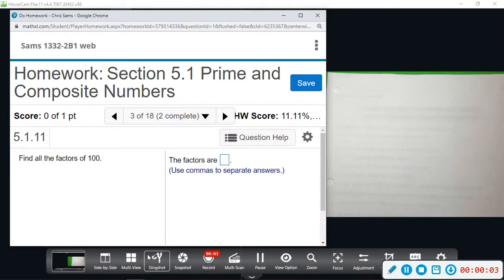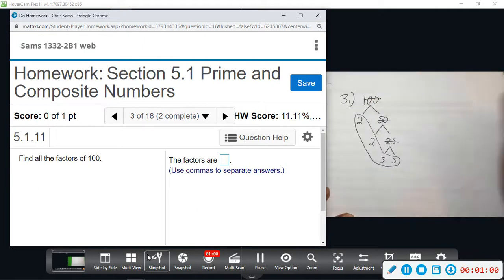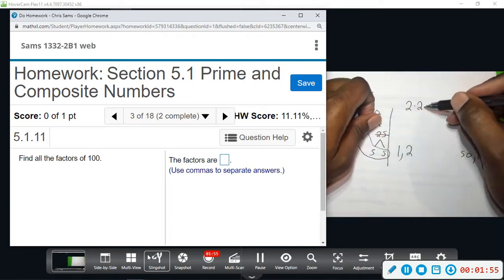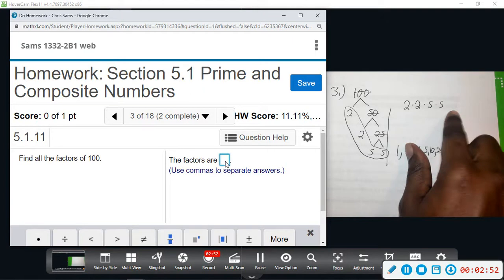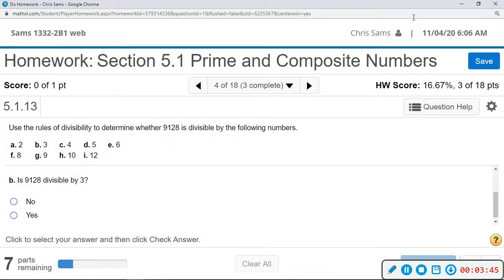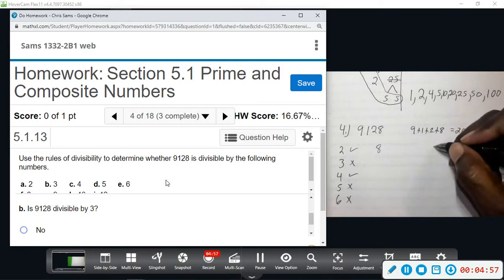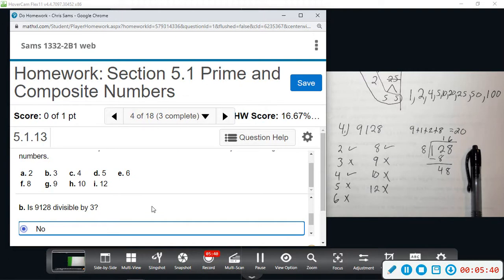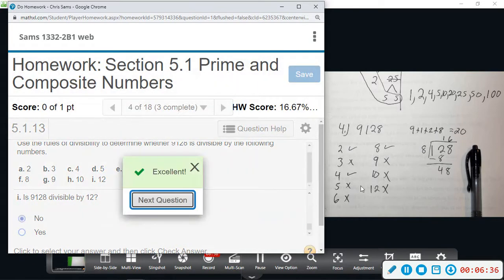Contem Mylab 5 1 3,4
Contem Mylab 5 1 Prime and Composite Numbers